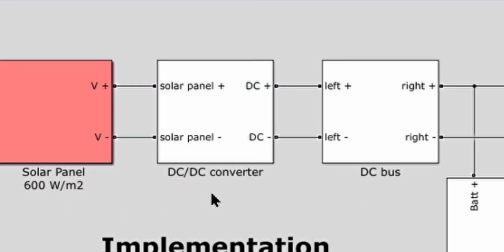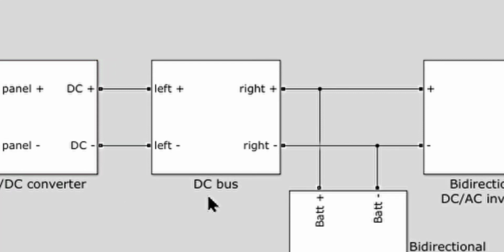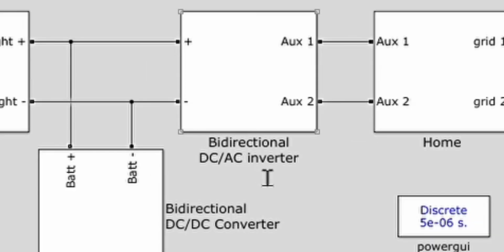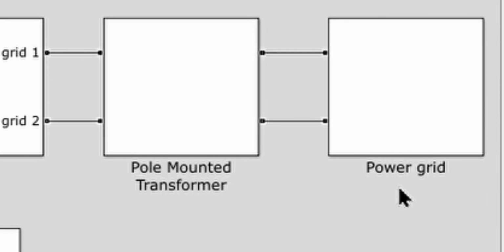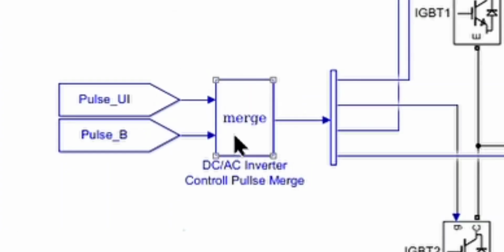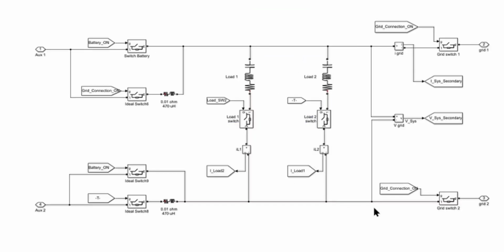Implementation of Home Energy Management System Design using MATLAB Simulink